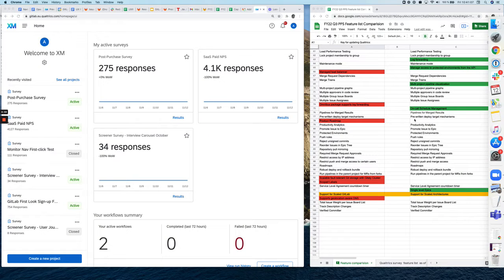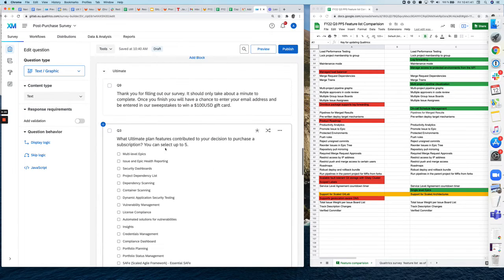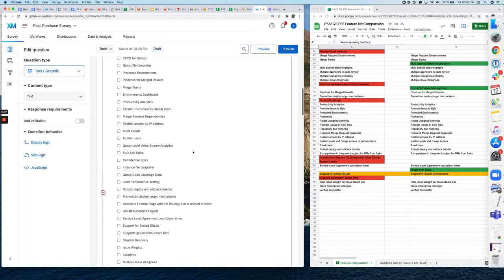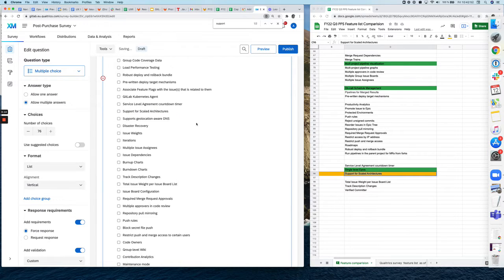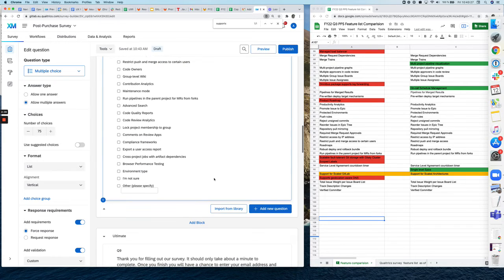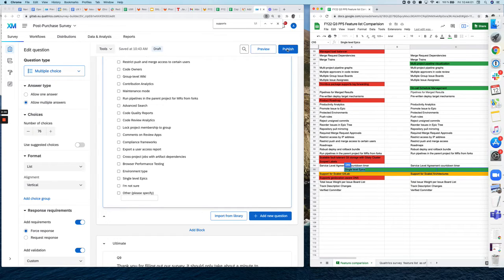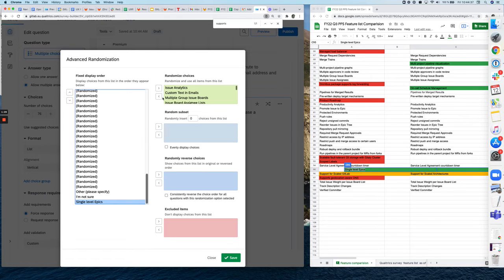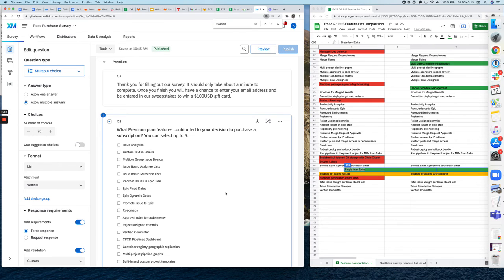Updating feature list in PPS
This video outlines the steps to take when making changes to the Post Purchase Survey, namely adding new features, editing names of existing feature or deleting features.